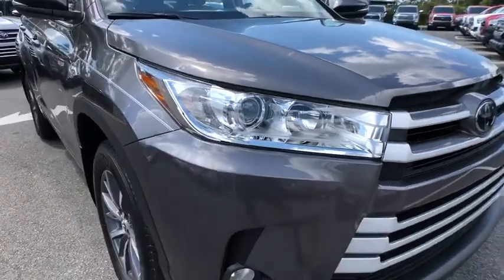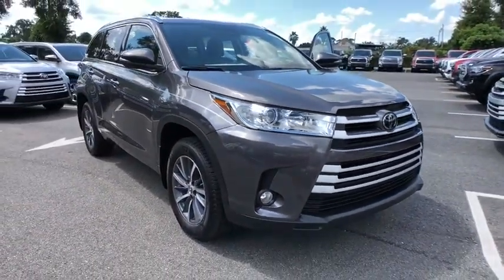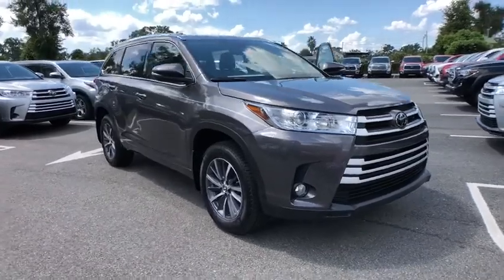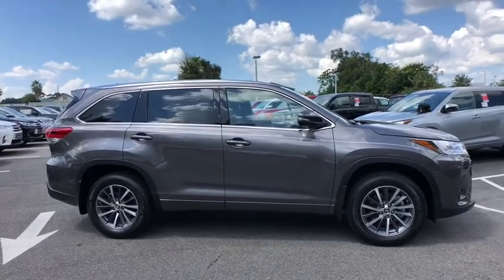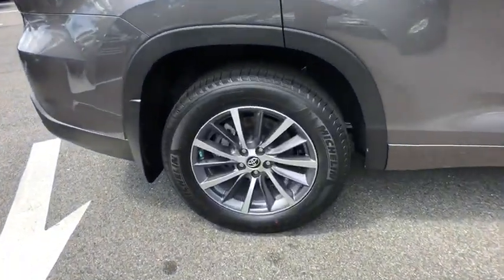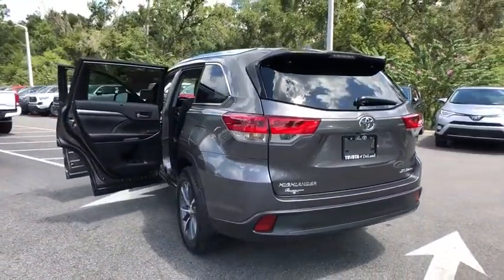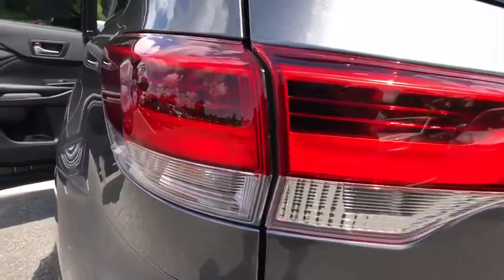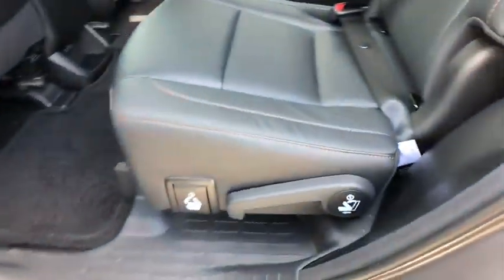2018 Toyota Highlander Longwood, Orlando, Lake Mary, Sanford, Daytona Beach, FL HJS562350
Gray New 2018 Toyota Highlander available in Longwood, Florida at Parks Toyota. Servicing the Orlando, Lake Mary, Sanford, Daytona Beach, FL area.

Parks Toyota
1701 South Woodland Boulevard

The 2018 Toyota Highlander features an inspired front fascia with dynamic front grille and expressive headlights, making for one bold first impression. Highlander's roomy interior gives you enough space to seat up to eight people and provides more comfort along the way with reclining third-row seats. The Highlander's rear suspension was designed to create more space for cargo. The 60/40 split third-row seat has the ability to fold flat and recline to accommodate your needs. Highlander boasts silencing insulation materials along its floor to help keep things quiet, as well as acoustic-type glass in the windshield to further reduce noise entering the cabin. Highlander features a suite of six safety features that include: Enhanced Vehicle Stability Control (VSC), Traction Control, and more. The Highlander offering a selection of various technology features that will keep you connected, prepared, and entertained no matter how long or short your drive may be.